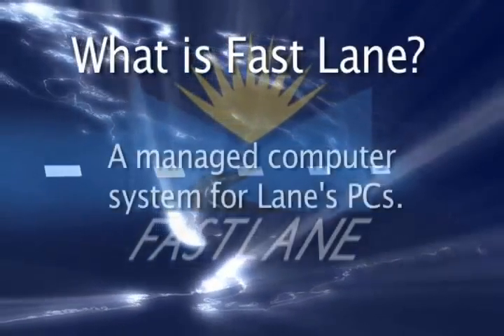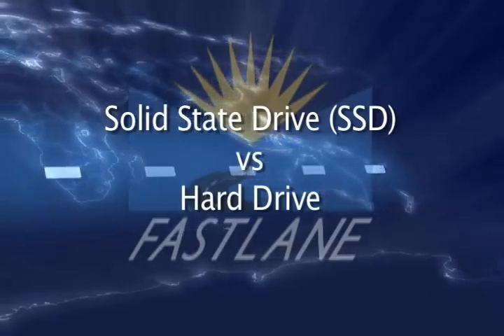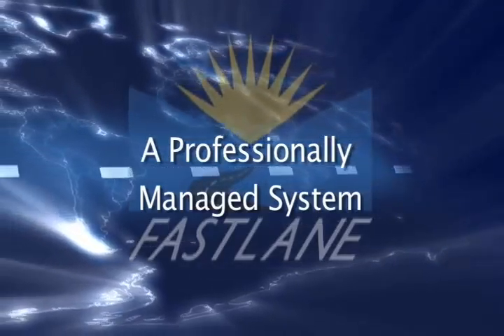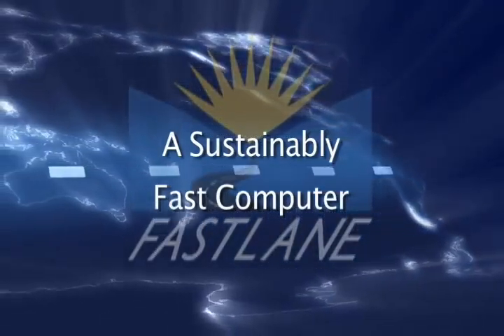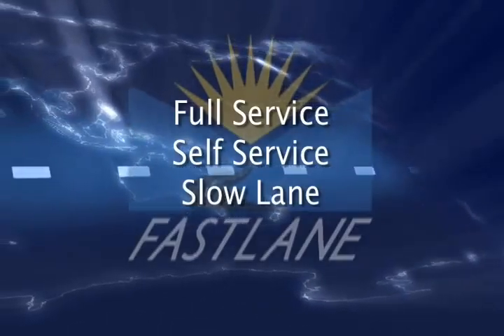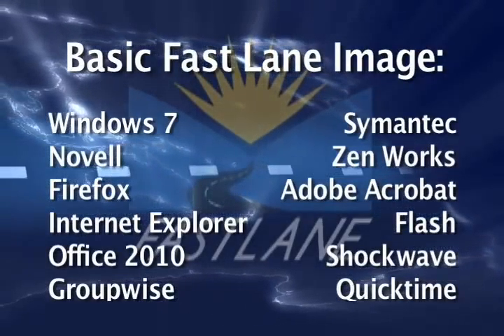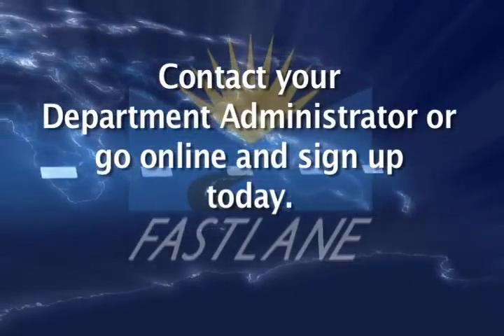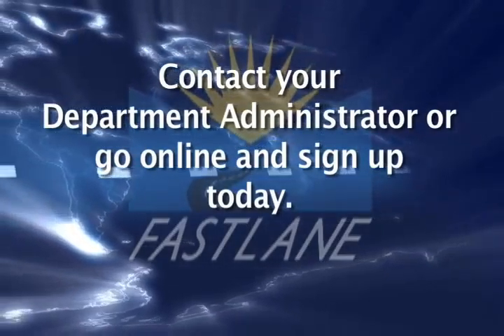FastLane Movie desktop